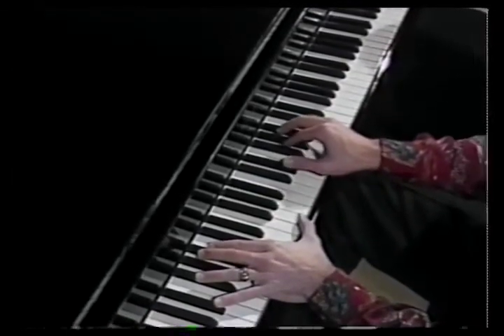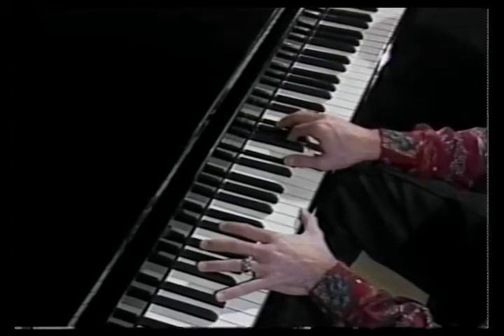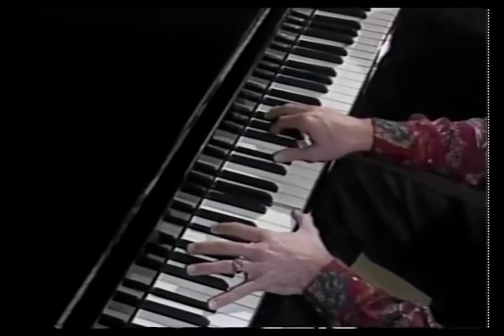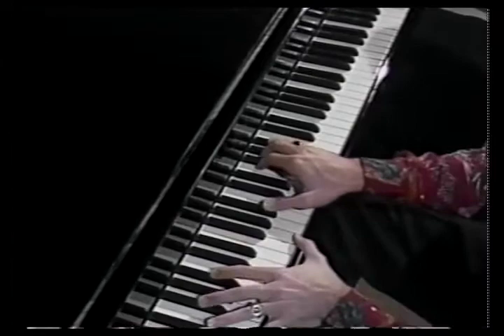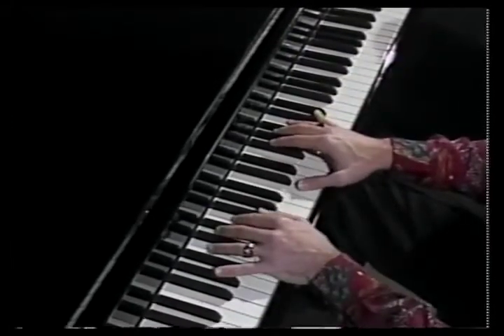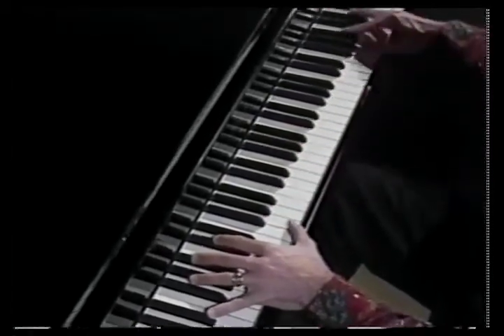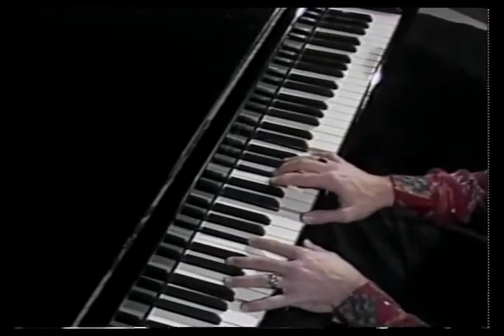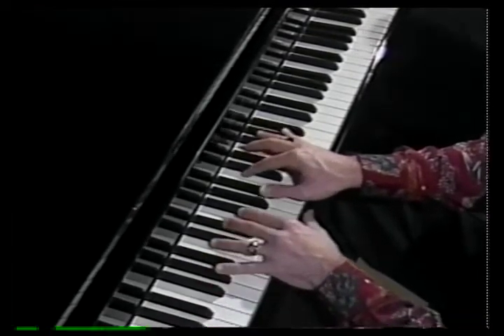Stan Whitmire - Piano Lesson on Arpeggios and Scales